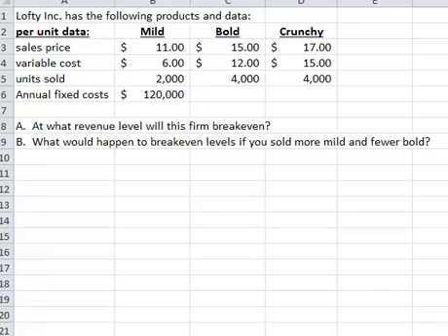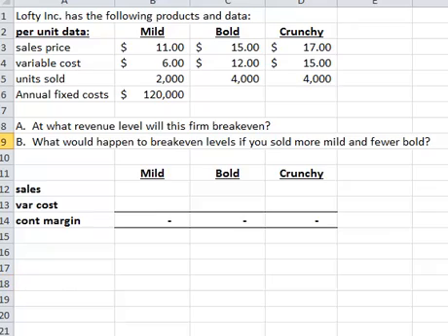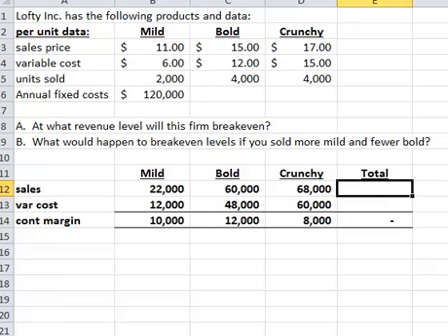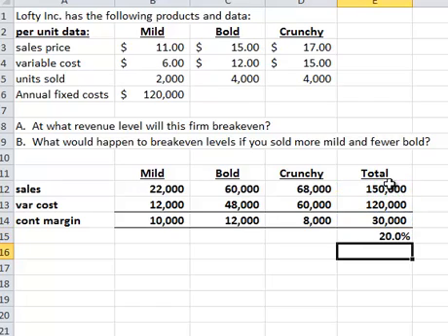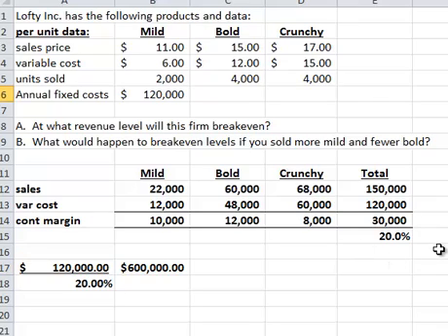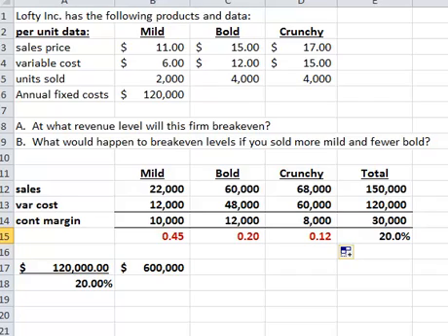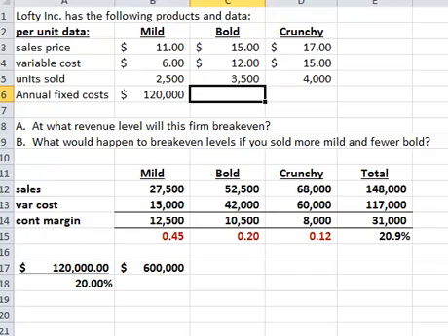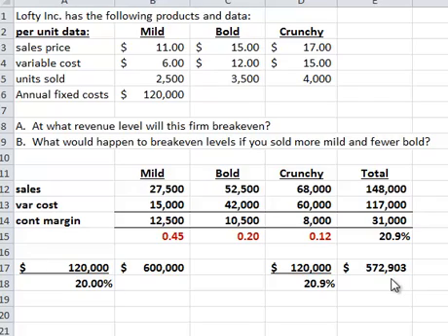Lofty Inc multi product break even CLASS ACTIVITY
Demonstrates how to find breakeven for a multi product company and how the breakeven will shift with product mix changes.